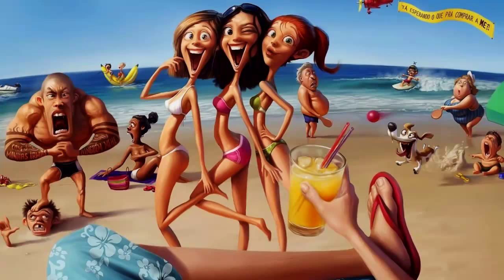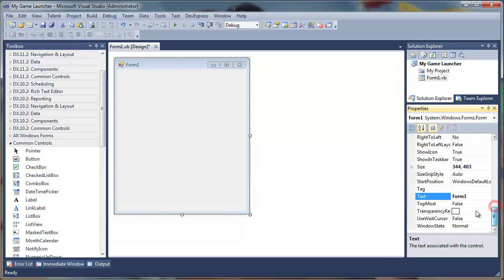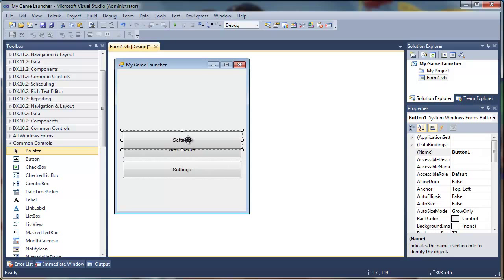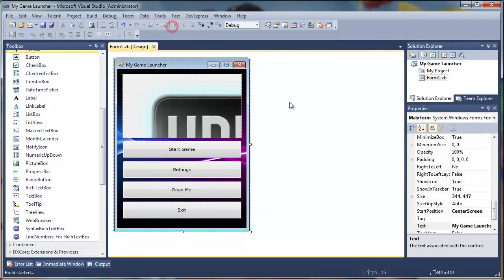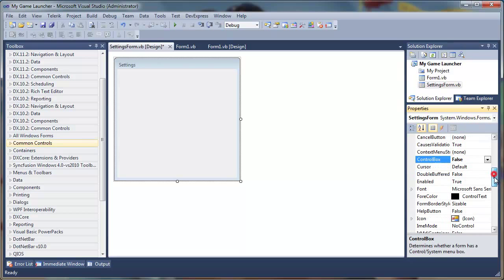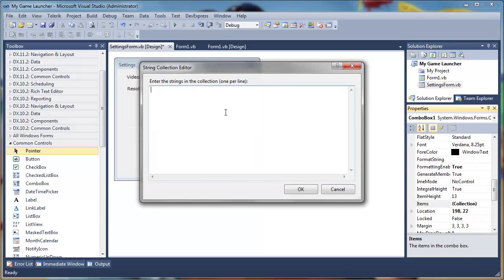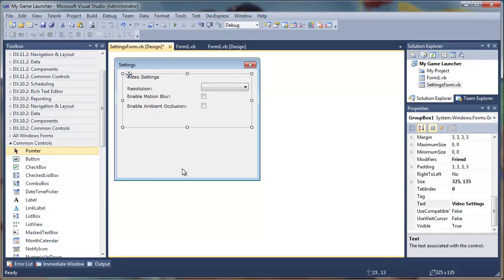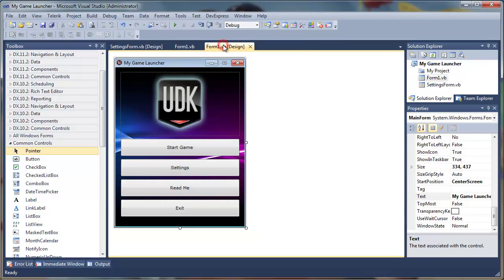Create a Standalone Launcher for your UDK Game (Part 1)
Want your UDK tutorial featured on UDK.Me?  Drop us a line!